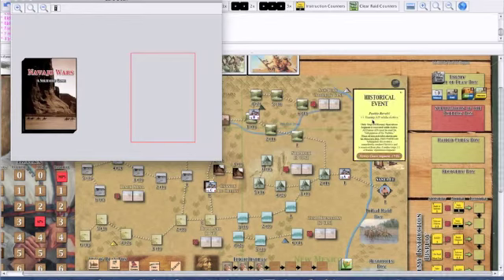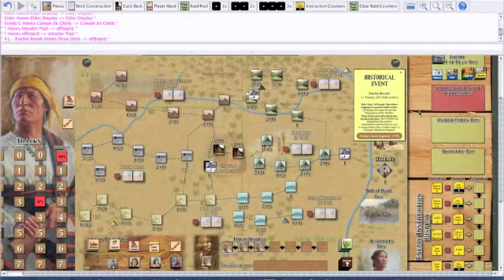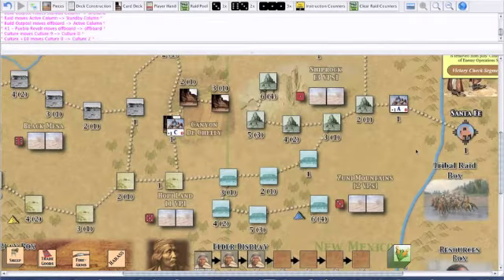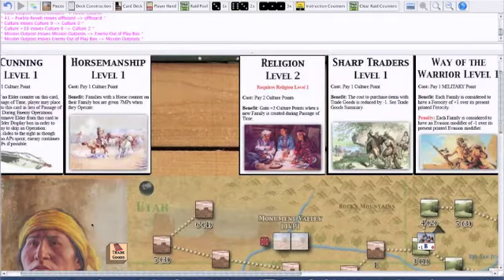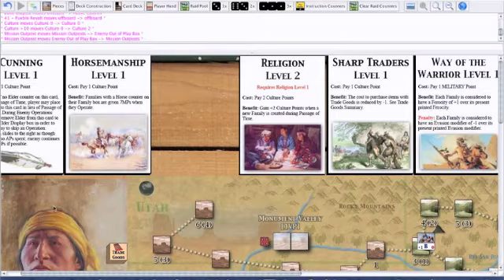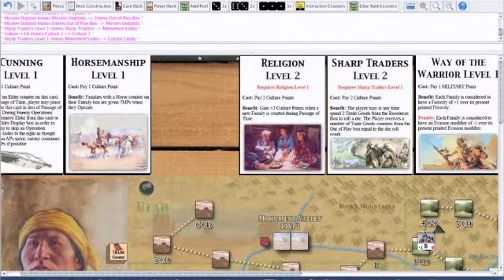Navajo Wars - Inside the Game (part 3)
Navajo Wars is a solitaire game where the player plays the Navajo Tribe in an effort to avoid subjugation.